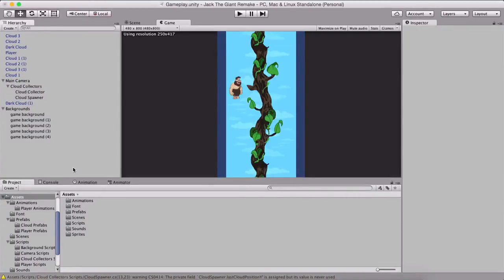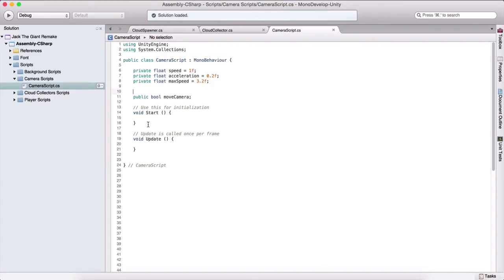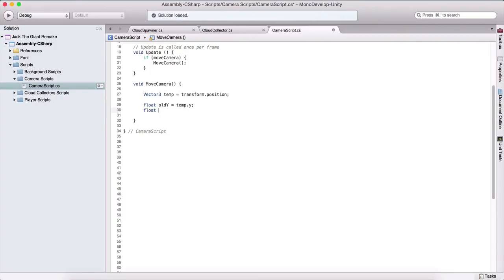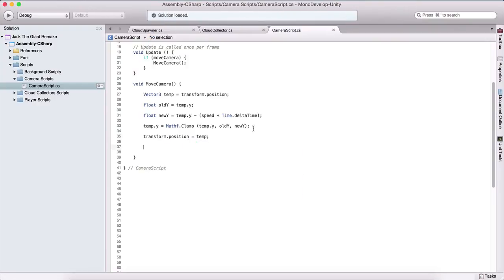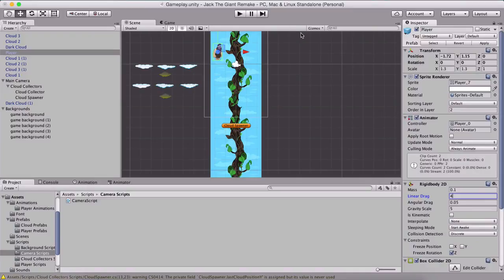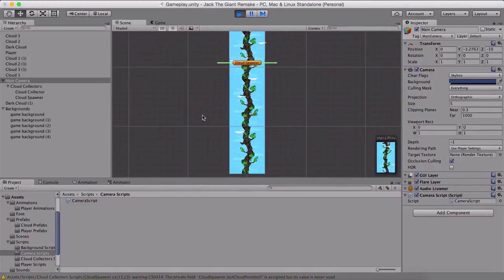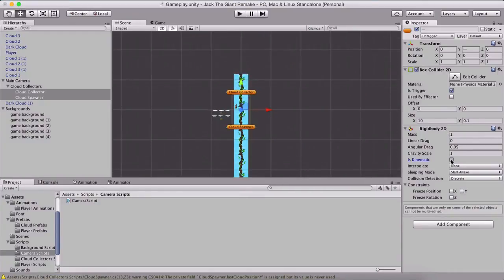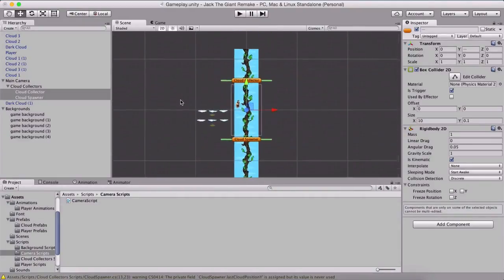027 9 Cameras Movement FIXED